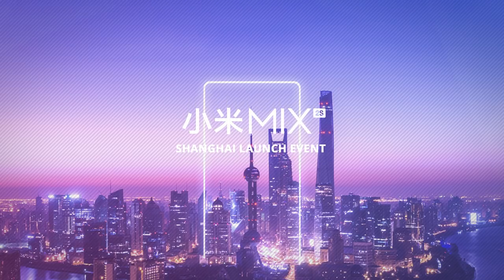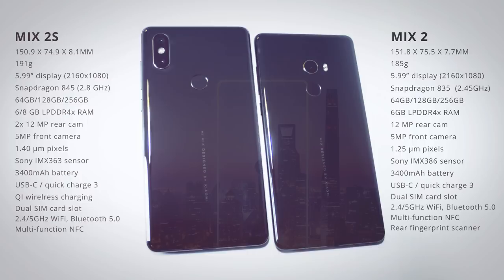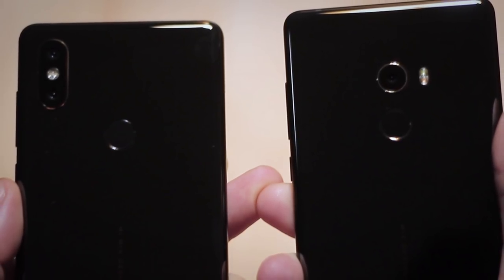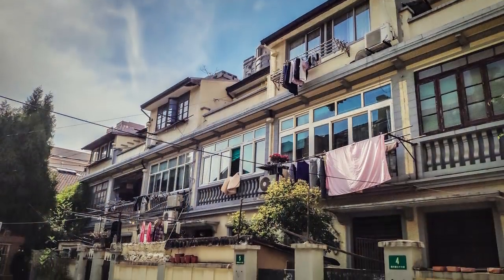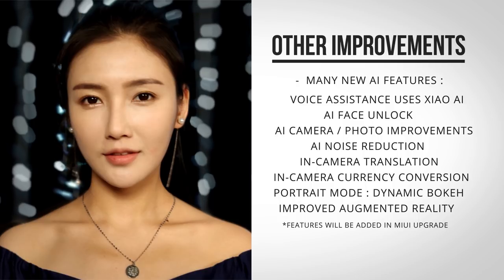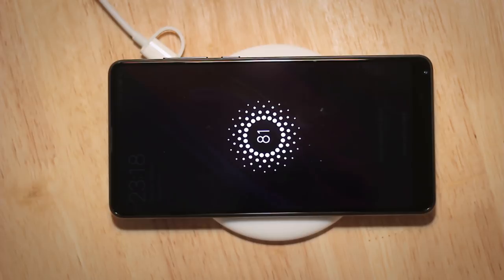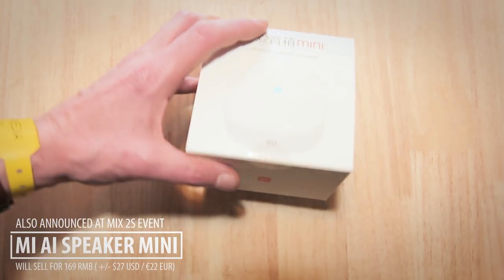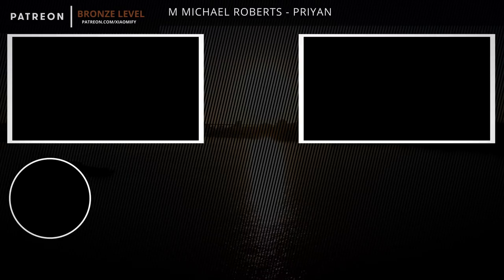Xiaomi - Mix 2s - A REALLY AMAZING upgrade!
YES! Xiaomi announced their upgraded Mi Mix 2S, which not only has a new processor but also includes QI wireless charging, new NFC features, many new AI features and a dual-lens camera system that is really mindblowing.

Xiaomi has really made effort to properly upgrade this phone; the processor is even more snappy, the QI charging is actually so much cooler than I thought it would be, and the dual lens camera upgrade is really amazing. The picture quality went up from being a 6.5 to a 9.5; it's really an impressive upgrade.

The Mix 2s came as quite a surprise, seeing the Mix2 has been released just 6 months ago, and many eyes were looking towards the upcoming MI7.

I have been idle for a few weeks, I really did not have a minute to spare working on this channel. I am almost finished with ALL my projects and will take some time off to just do the things I like to do : making videos for this channel!

I am going to Europe for a week to decompress, and as soon as I am back I will finish those tons of videos that are in the making and go super hard!

In the meantime you can take a look where I will be launching the new website very soon. (It's live, but now it needs ME, for daily content.. I got this, stay tuned!)